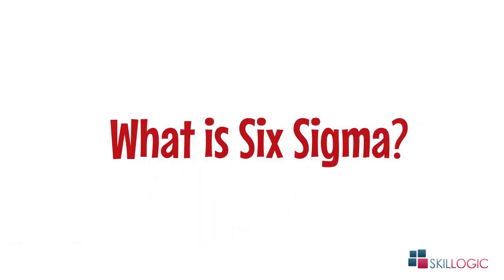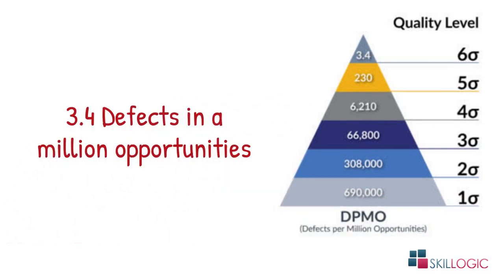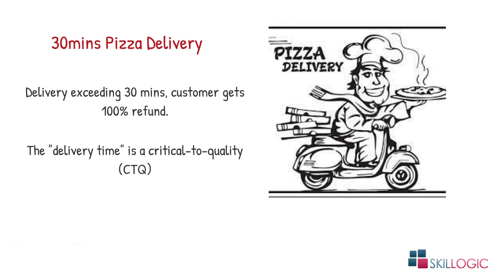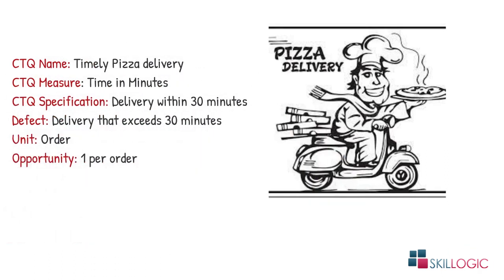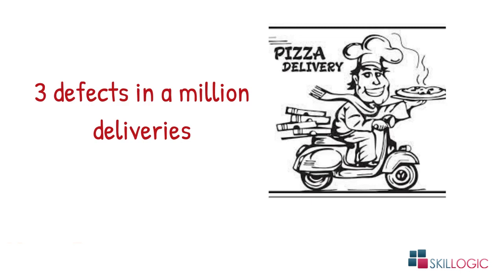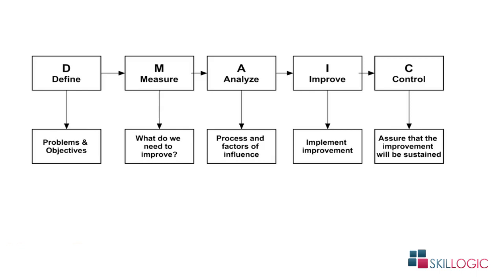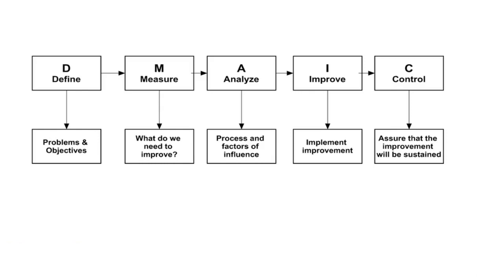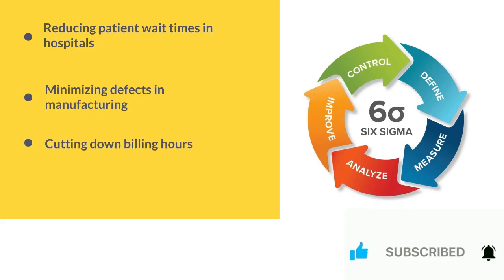What is Six Sigma - SKILLOGIC Global Training Institute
Watch above video to understand about what is six sigma in simple terms.

SKILLOGIC is a global training institute, provides six sigma training course along with TUV and ICFQ certifications. You can choose six sigma combo course or else 6 Sigma green belt and 6 sigma black belt courses individually.